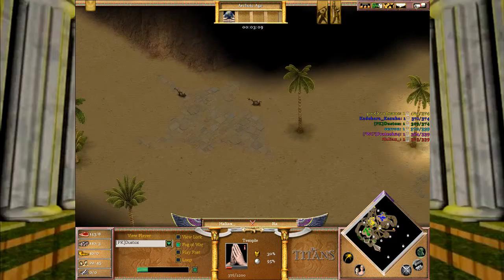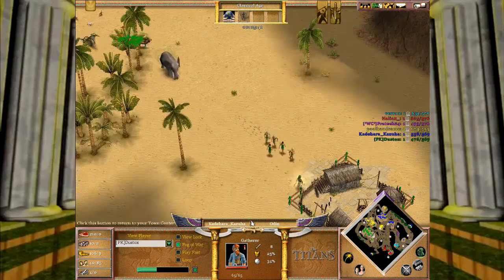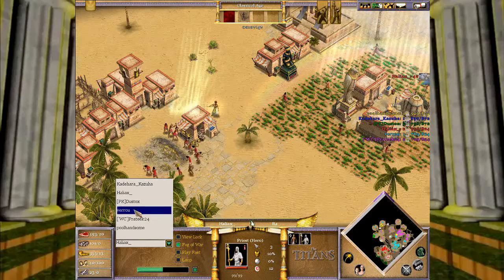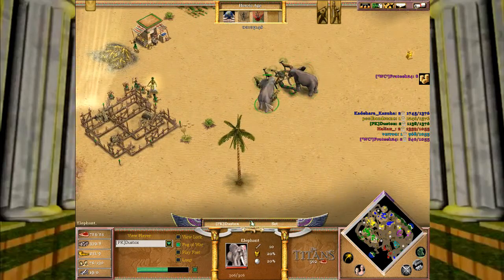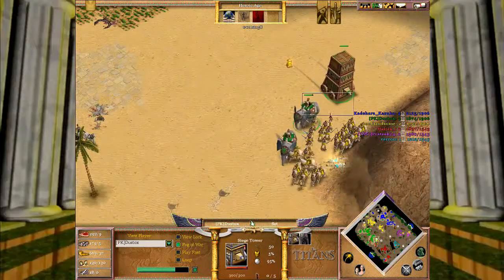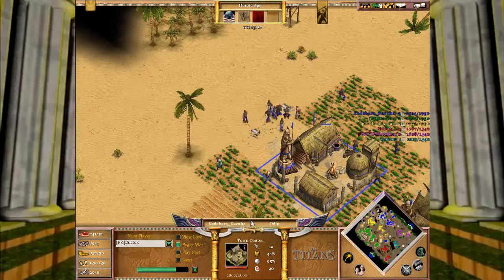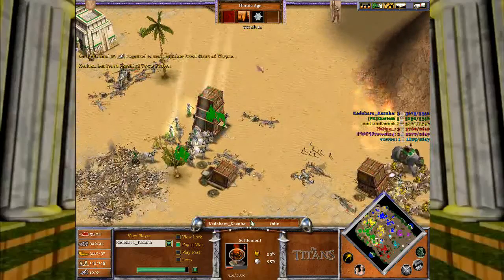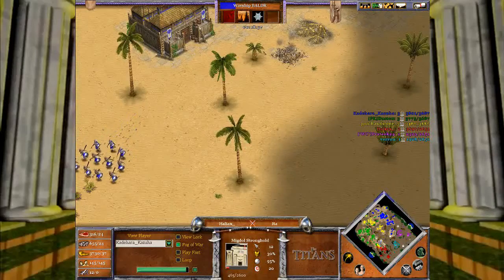Age of Mythology Titans - Set - 3v3 16++ on Voobly - Wasted Scorpion Men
As many of my viewers may already know I have been relearning my Set over the last few weeks. This will be the first video of my Set on this channel. There is still a lot of practicing to be done, but these days I usually do alright with Set in both 16++ and 165+ matches. Enjoy the video!